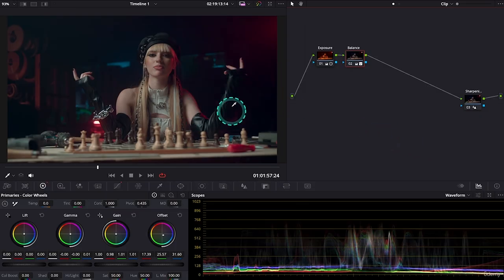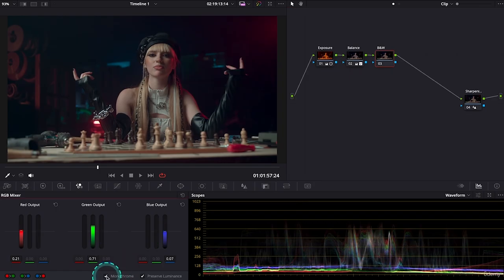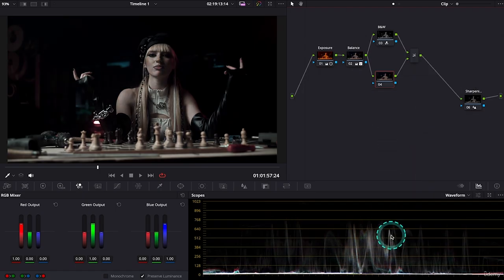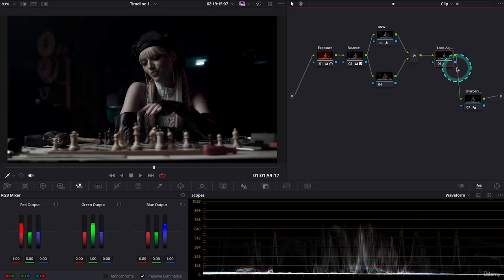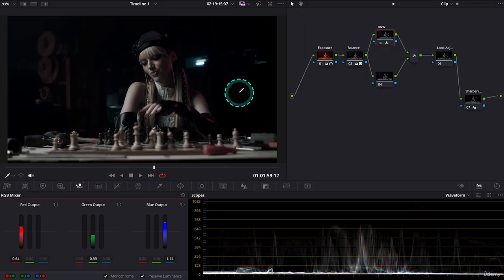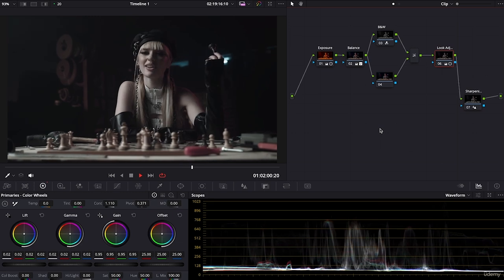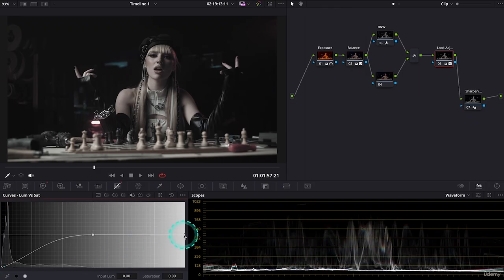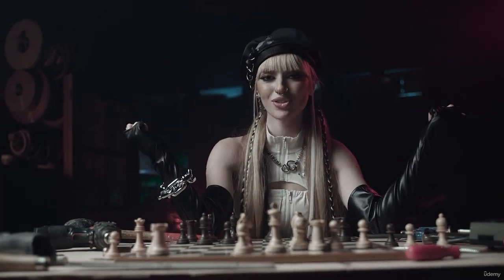Creating the Famous Bleach Bypass Look in DaVinci Resolve | Cinematic Color Grading Tutorial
Creating the Famous Bleach Bypass Look in DaVinci Resolve

Want to give your footage a high-contrast, desaturated, cinematic look like Hollywood films? In this tutorial, I’ll show you how to create the Bleach Bypass effect in DaVinci Resolve, step by step.

What you’ll learn in this video:

✔️ How to achieve the famous Bleach Bypass look
✔️ Adjusting contrast, saturation, and highlights for a cinematic feel
✔️ Tips for maintaining skin tones while enhancing dramatic effect
✔️ Step-by-step workflow for beginners and professionals
✔️ Variations of the Bleach Bypass look for creative choices

Perfect for filmmakers, video editors, and YouTubers who want to give their footage a professional, edgy cinematic style.